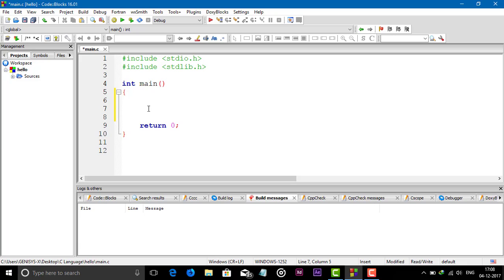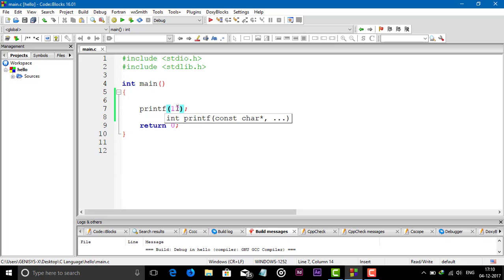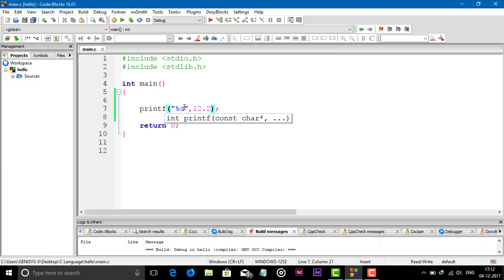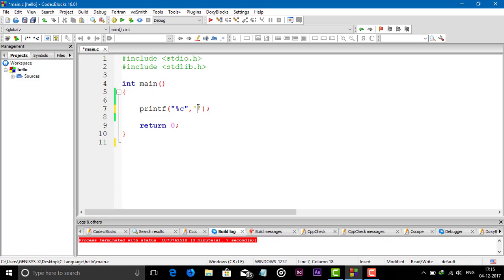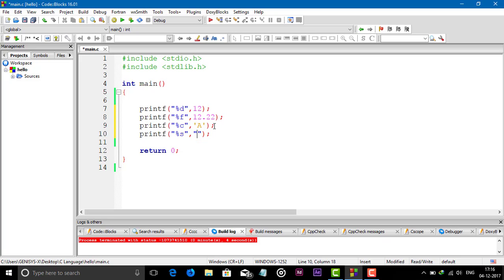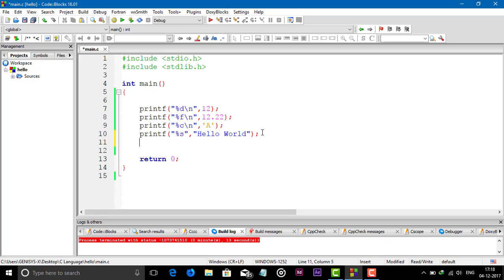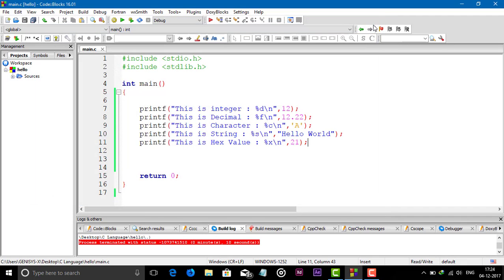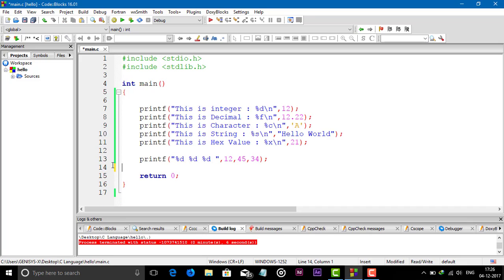C Language Tutorials #3 How to use of printf function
Hello guys, in this video I explain how to display text or numbers to the terminal and I also explain you different conversion characters.
In following link you can also get other different conversion characters and their uses.

Happy Coding :)